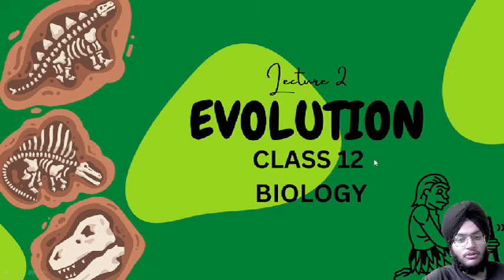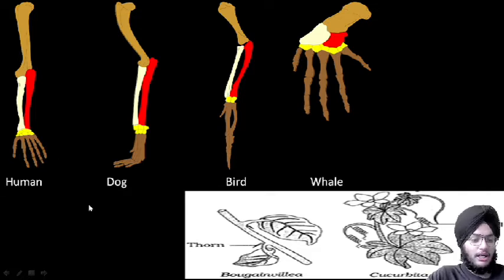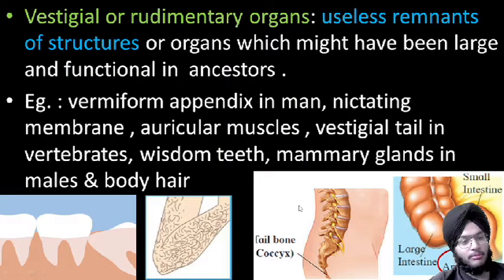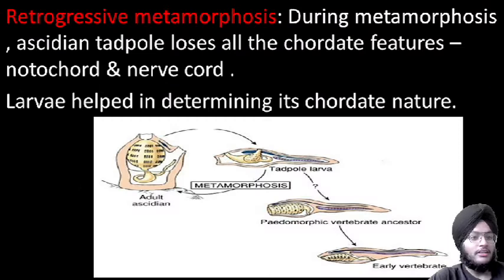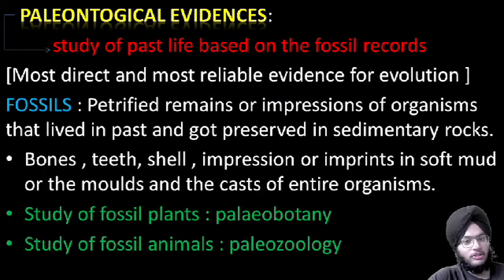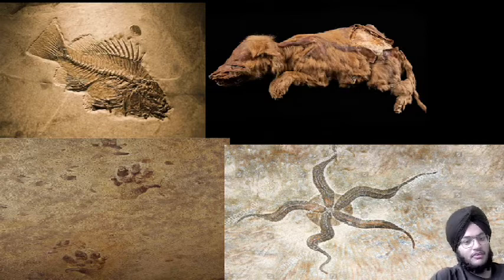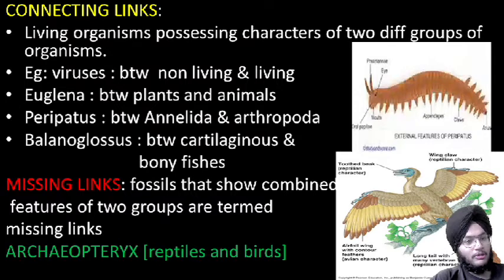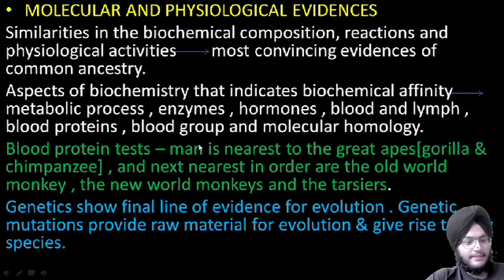EVOLUTION||EVIDENCES OF EVOLUTION || CLASS 12 BIOLOGY | NEET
@THE ROAD TO SUCCESS

HELLO GUYS
IN THIS VIDEO WE WILL BE LEARNING ABOUT EVIDENCES OF EVOLUTION .THIS VIDEO IS FOR CLASS 12 BIOLOGY, AND NEET 2023.